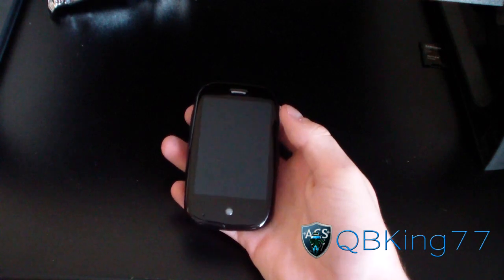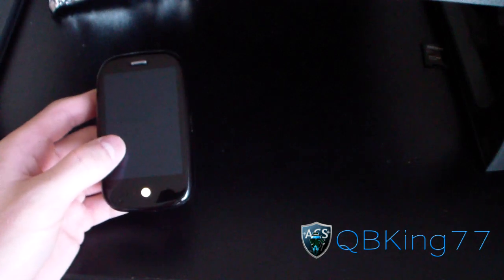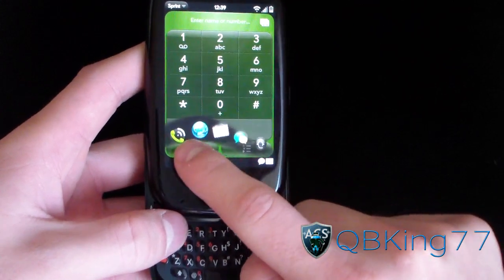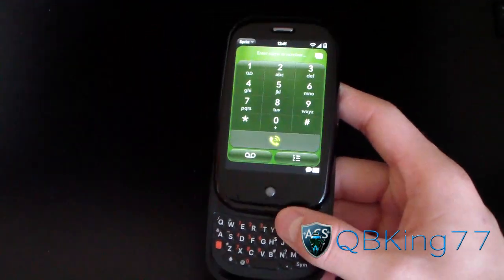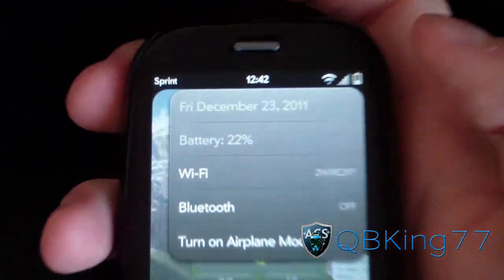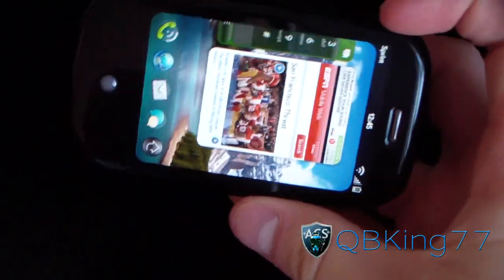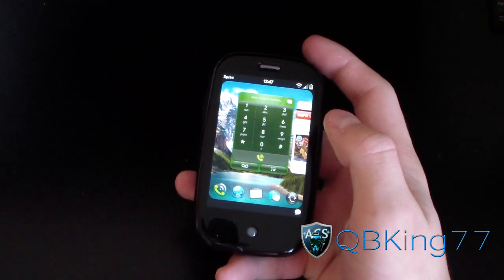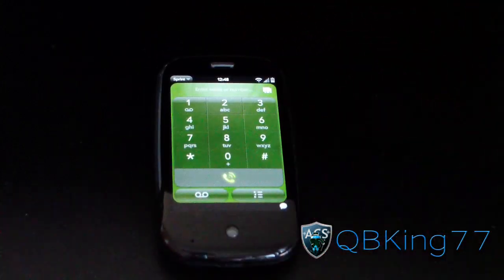Review of the Palm Pre: WebOS and Android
Having some more fun. A review video of the Sprint Palm Pre and relating it to Android. Also talking about Web OS. Let me know what you think!